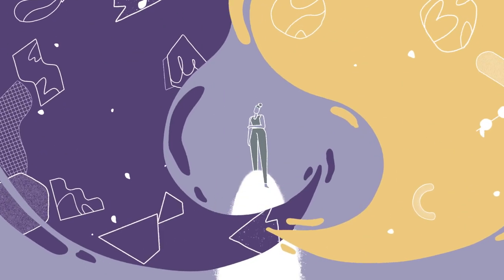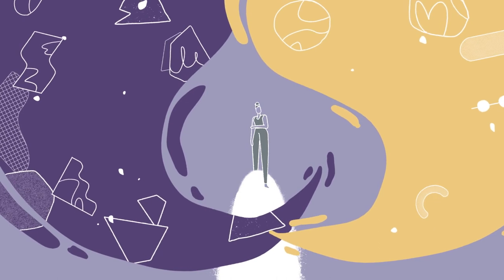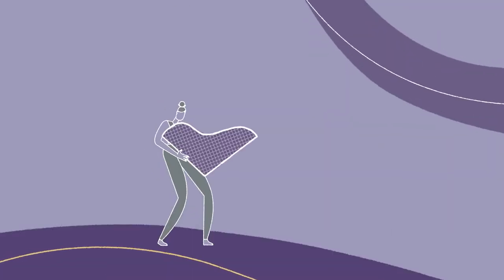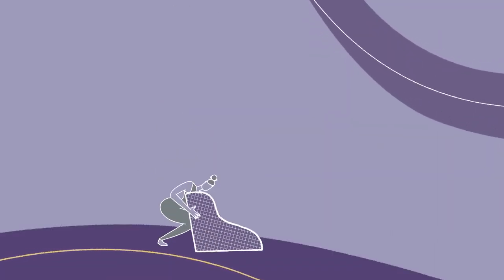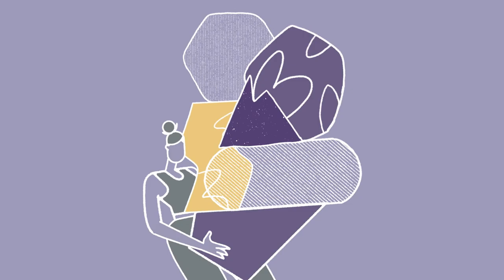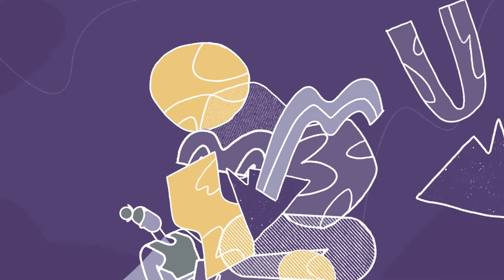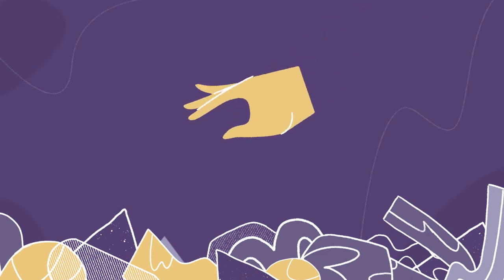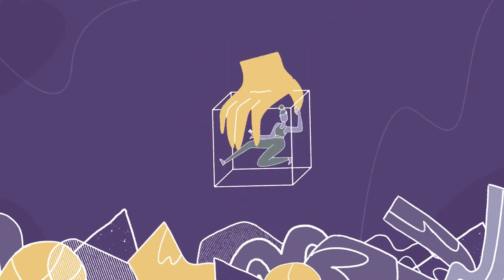Health || Taking Stress now and then is too dangerous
Taking Stress now and then is too dangerous